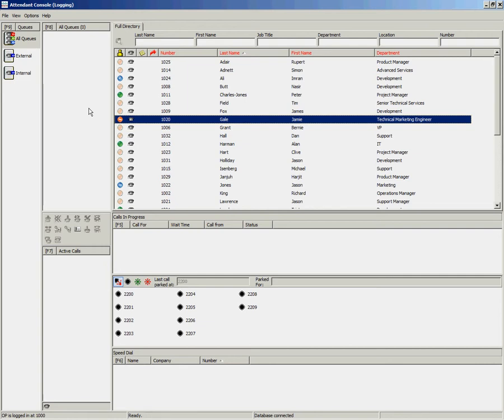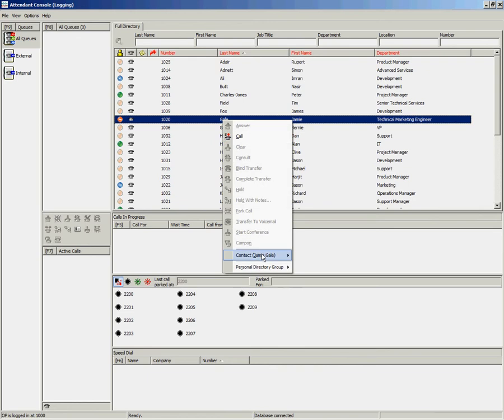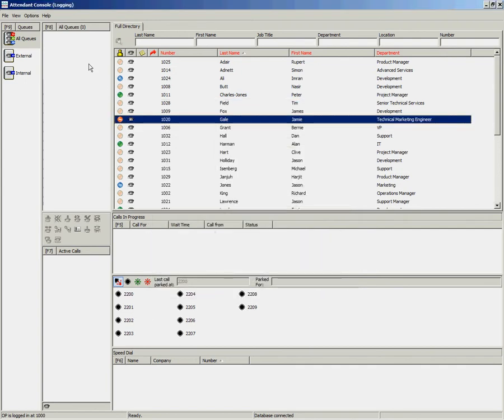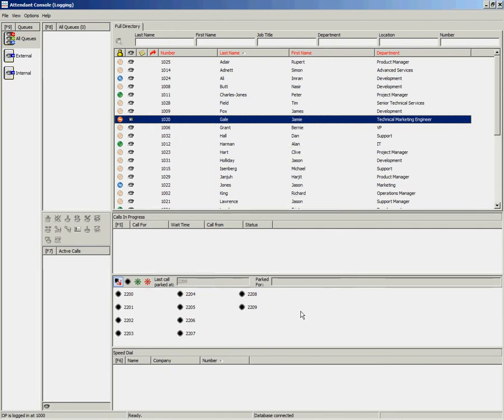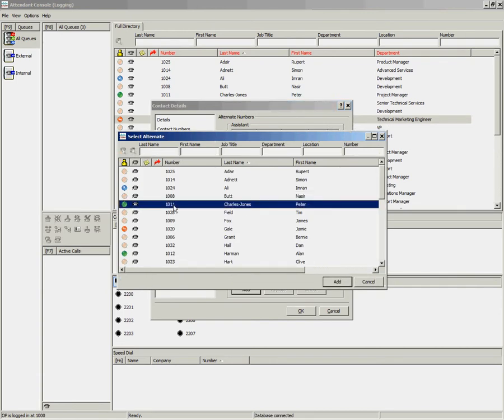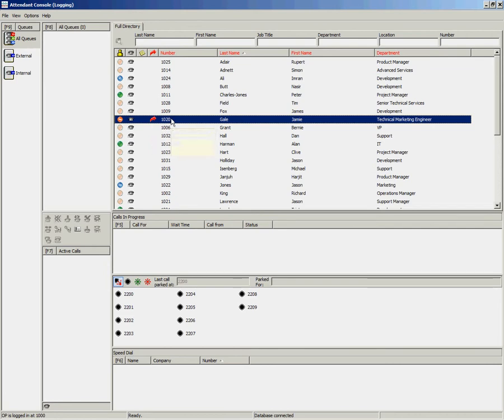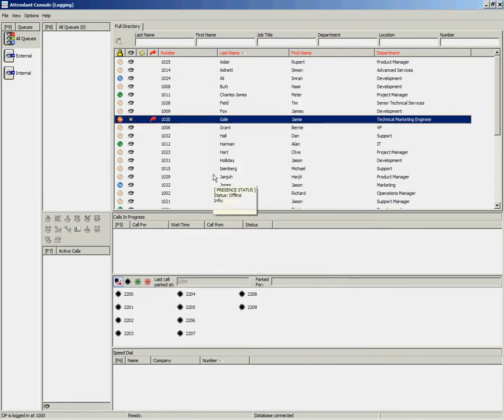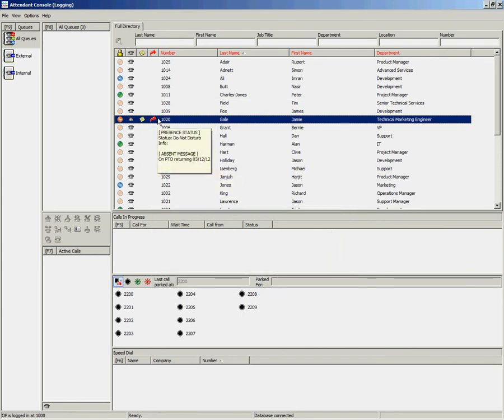Cisco Unified Attendant Console - Managing your directory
How to manage your directory